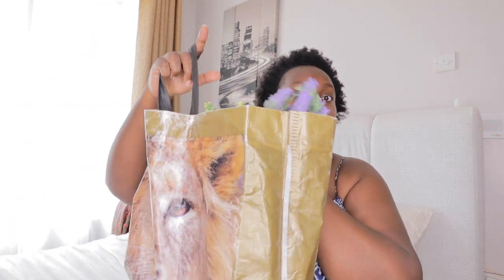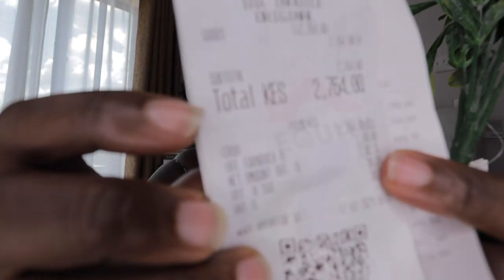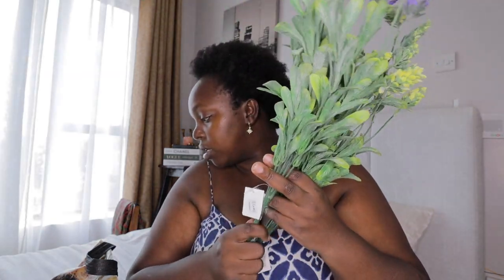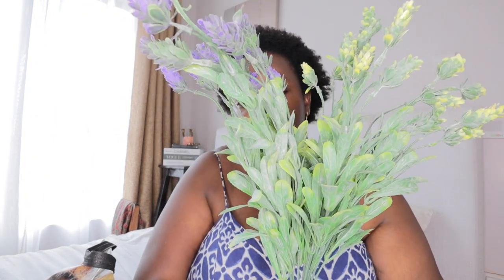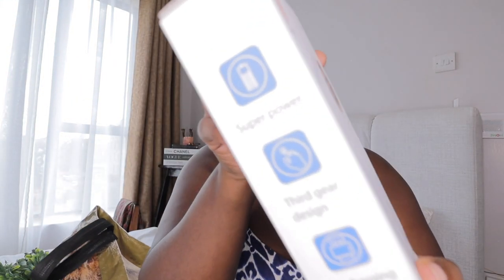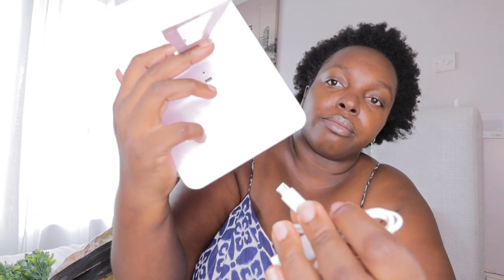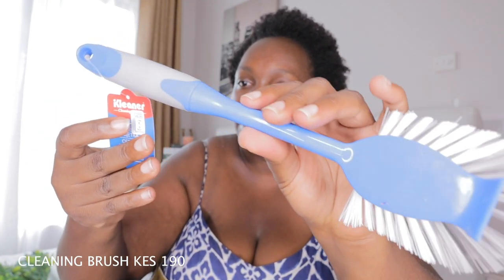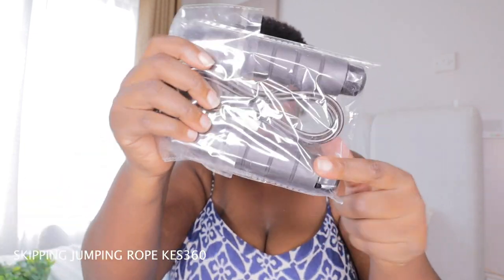4 ITEMS YOU NEED TO BUY AT CHINA SQUARE KENYA !CHINA MALL HAUL WITH PRICES ! APRIL 2023